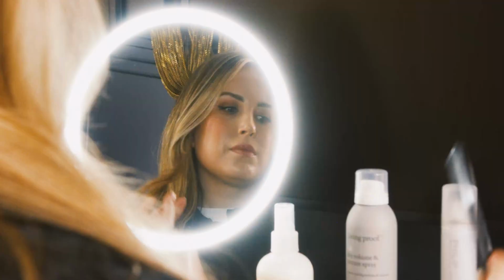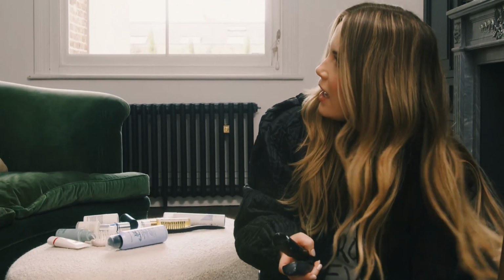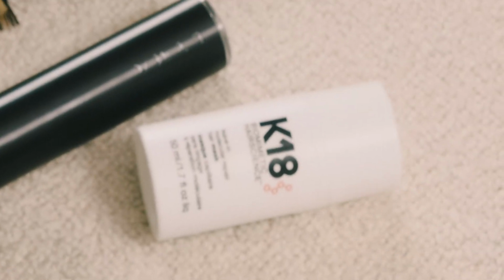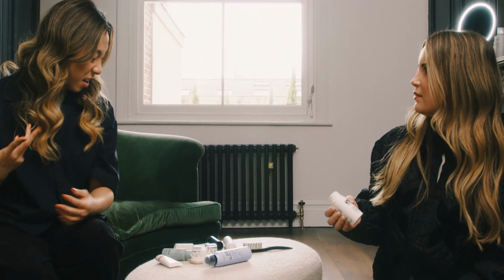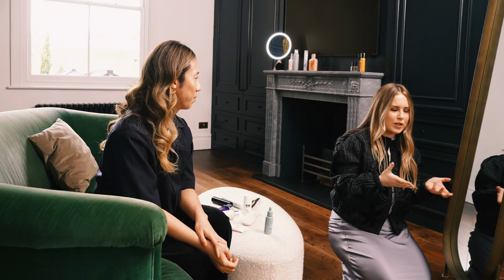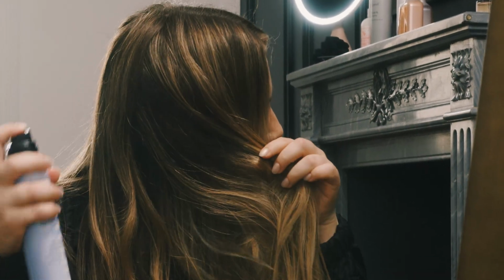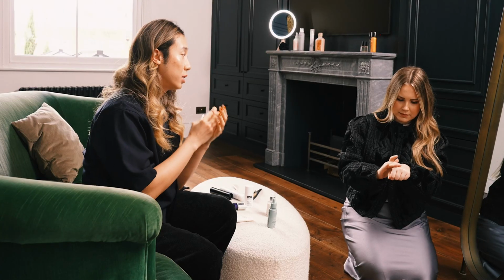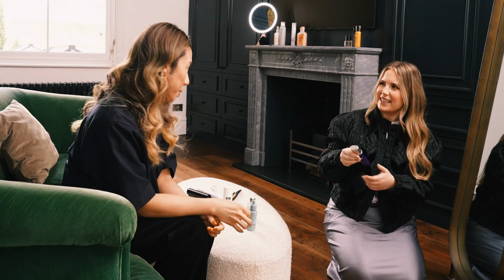Our Experts Share Their Top Hair & Skincare Products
We have over 7000 incredible beauty products online, but what brands do our Beauty Buyers rate this season?

We’ve asked Assistant Beauty Buyers Rebecca and Melvin to spill the gloss on their ride-or-die hair and skincare heroes and reveal industry tips and tricks.